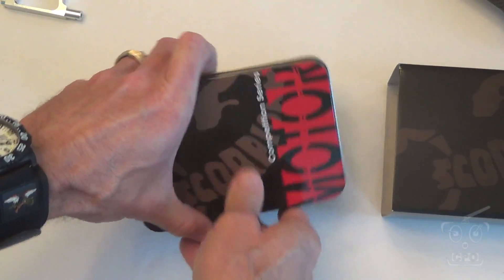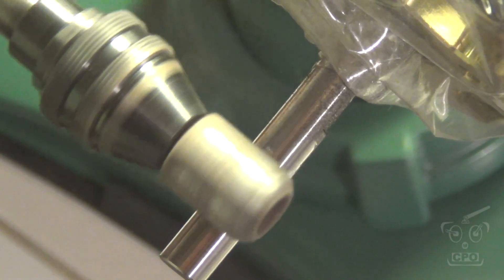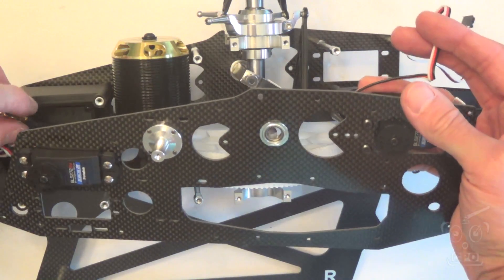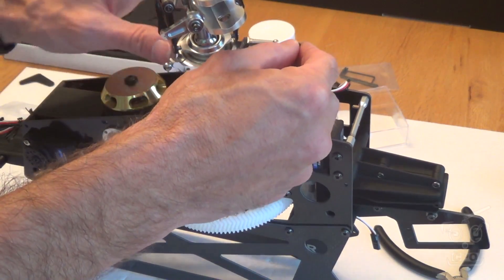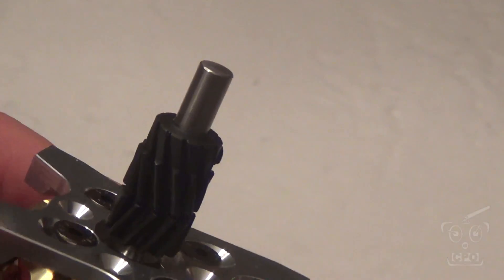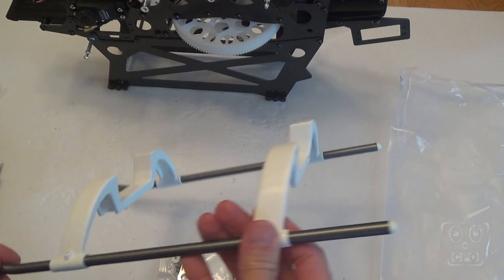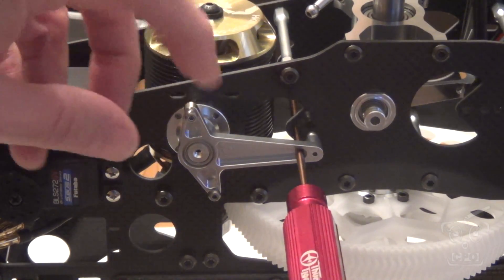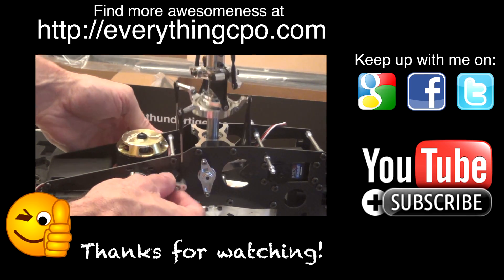06 CPO & CJ Raptor E700 V2 - Frame Assembly Part Two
This is part two of the frame assembly part of the build. It's actually packed with so much more than the frame, so don't let the title fool you. In this video, I grind new flats on my Scorpion motor shaft, I show one method for thread locking the motor shaft to the pinion support bearing, how to set the pinion location on the motor shaft, how to install the main shaft and main gear...

I cover pages 9-14 in the manual and finish up with bags C, D, E, and F.